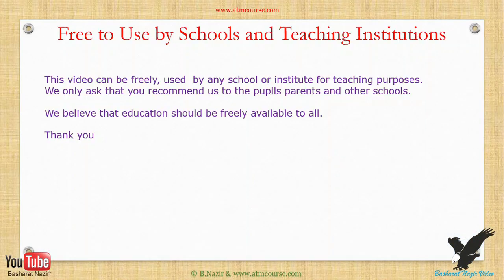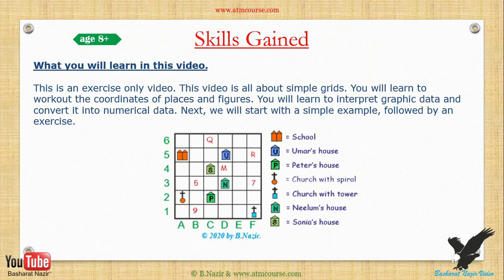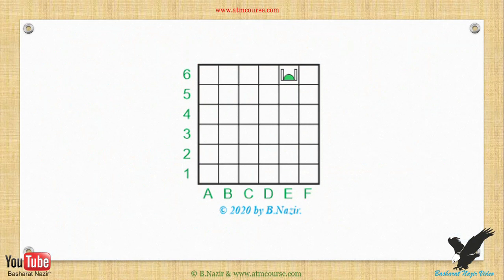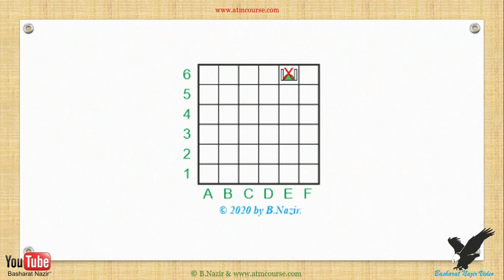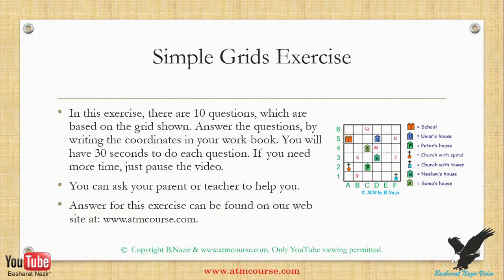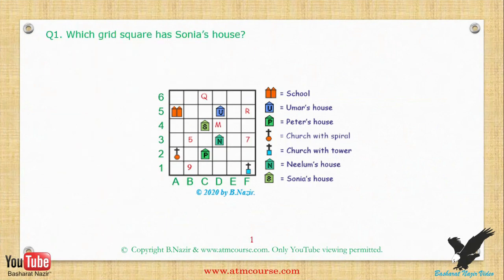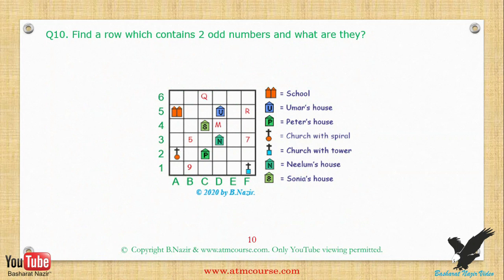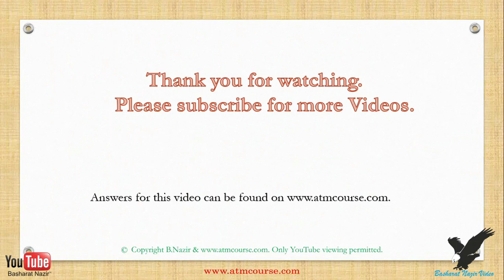VID#559 Age;8 yrs+, Simple Grids Exercise Part 7 Version 1